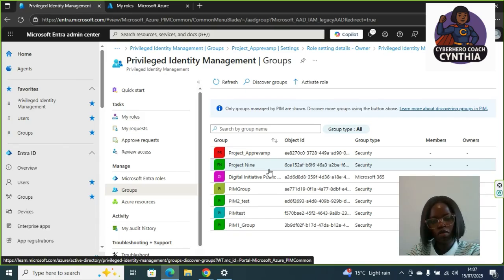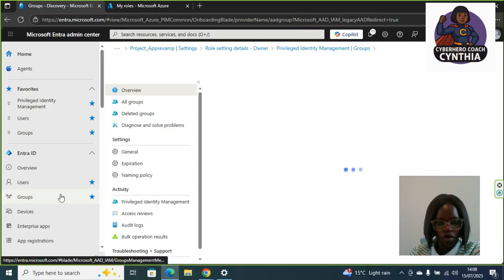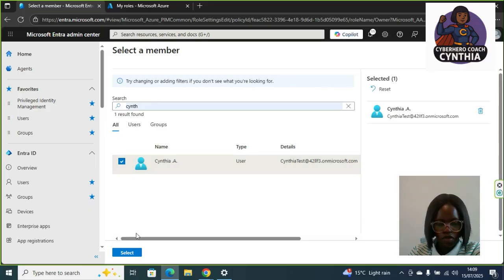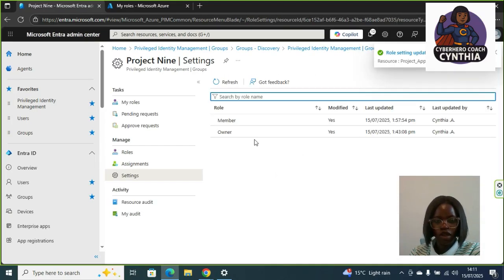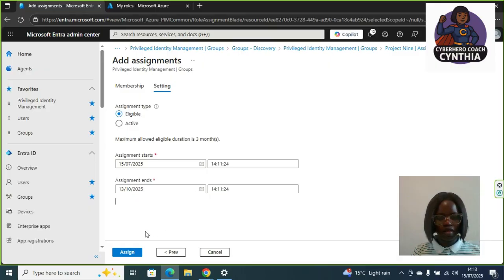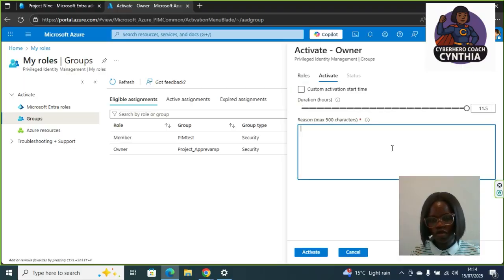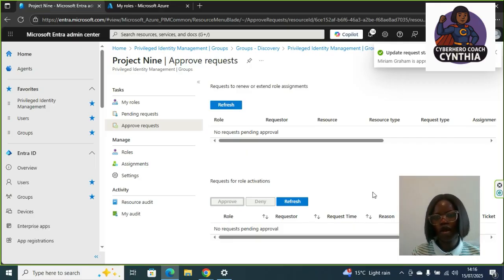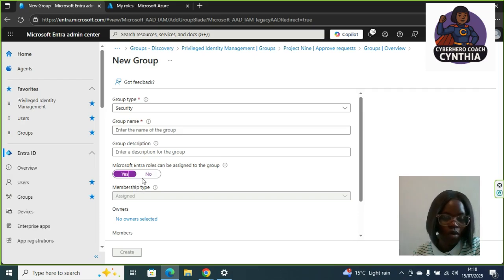Privileged Identity Management (PIM) for Groups in Microsoft Entra ID — Full Demo | Cynthia Akiotu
In this video, I will show you how to set up and manage PIM for Groups in Microsoft Entra ID, covering:
✅ Assigning eligible members and owners
✅ Activating group access with justification and approval
✅ Avoiding common mistakes in group governance
✅ Why standing access is a hidden risk — and how PIM fixes it

Whether you’re an IT admin, security lead, or learning identity governance, this walkthrough will show you how to control access the smart way with Microsoft Entra.